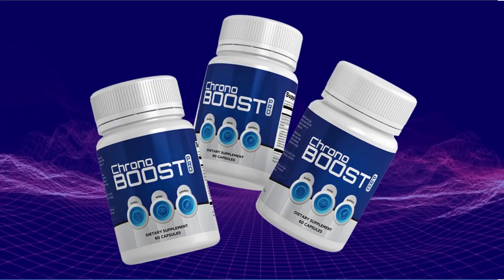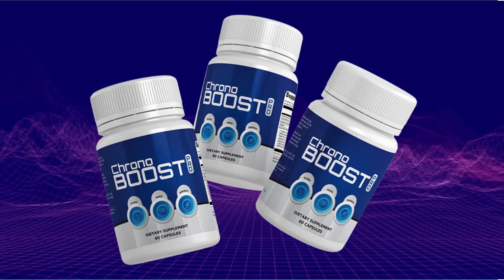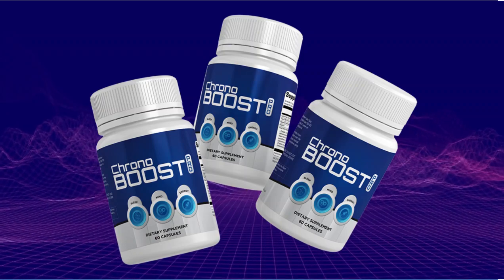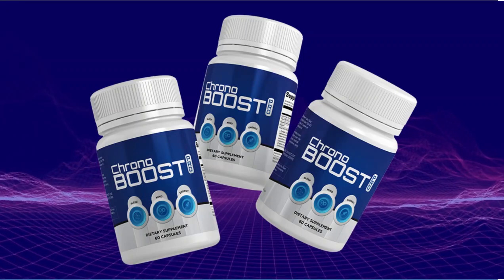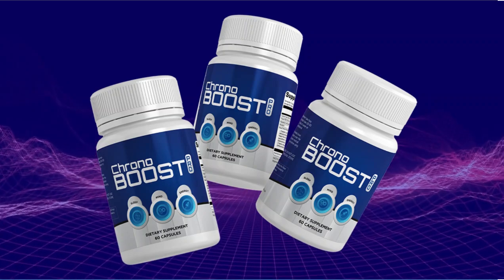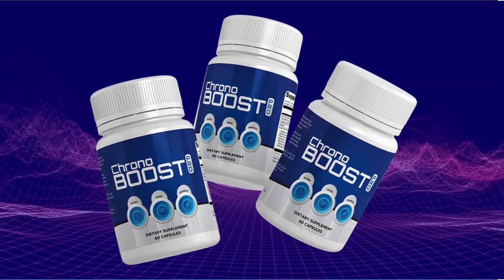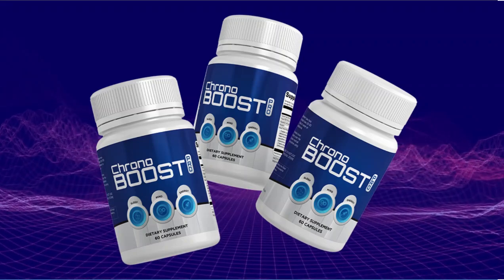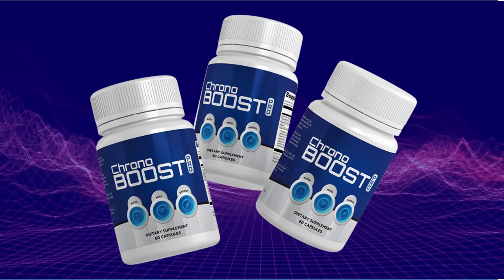⚠️CHRONOBOOST PRO REVIEW ⚠️ Chronoboost Pro 2022. Does Chronoboost Pro WORK?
Chronoboost Pro contains a proprietary formula consisting of a group of essential sleep, energy and memory supporting antioxidants, minerals, vitamins and herbs, based on decades of nutritional space science and on hundreds of years of traditional Maori herbal wisdom.
Chronoboost Pro was Used successfully and discreetly by 74,783 people and counting, including professional athletes, international business leaders, and Hollywood celebrities, people you know by name.
This is a one-of-a-kind solution specifically designed to help you have a healthier brain, better sleep quality, more energy and vitality.
- 100% free of chemical coating and other non-essential fillers.
- ZERO dangerous stimulants, ZERO toxins and NOT habit forming
- Non-GMO, vegan friendly and gluten-free.
- Only high-quality ingredients.
- Incredible results for everybody!
Chronoboost Pro is conveniently packed with over 18 essential recently discovered rare and hard to find powerhouse herbs and ingredients.

Check out the most important points of this review below:
0:00 Chronoboost Pro Review
0:10 Alerts!
0:30 Chronoboost Pro
0:45 Chronoboost Pro Benefits
1:50 Chronoboost Pro Ingredients
2:00 Chronoboost Pro Guarantee